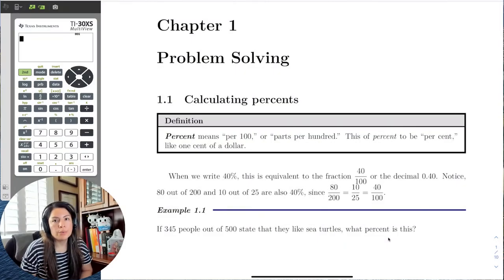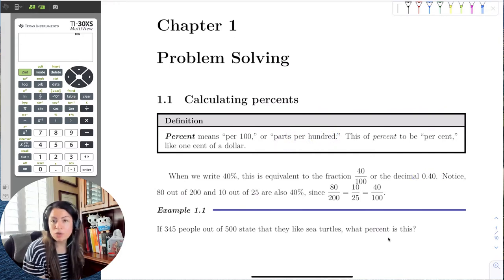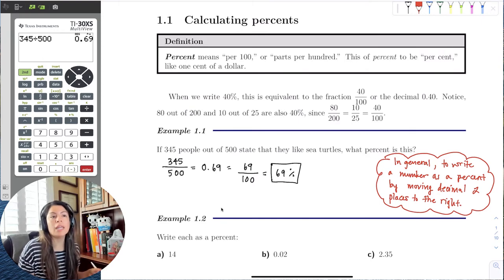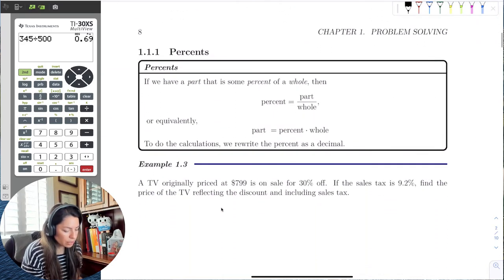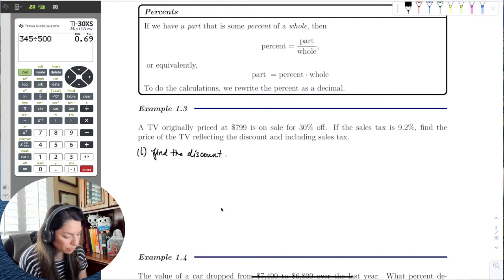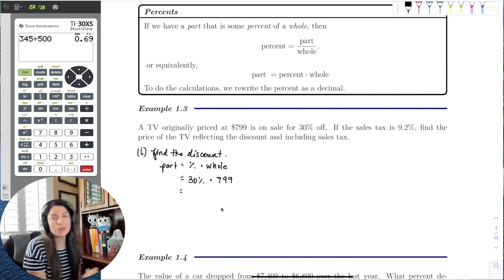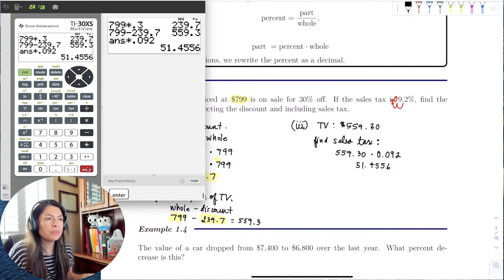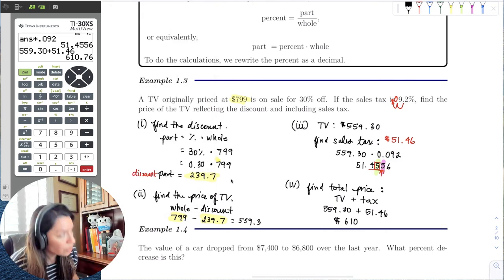Chapter_1_Section_1_Part_1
We begin with percentage problems and using percentages to find relative change.